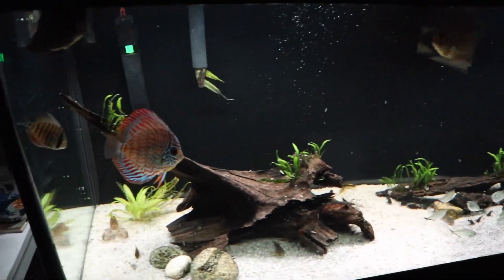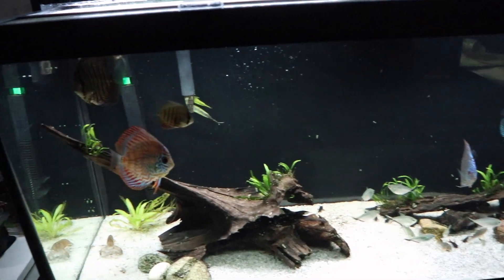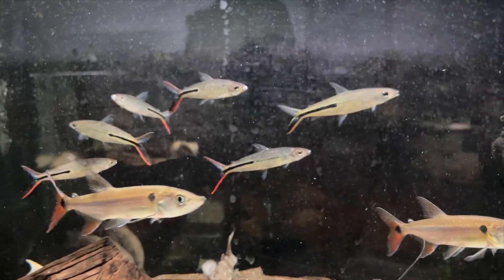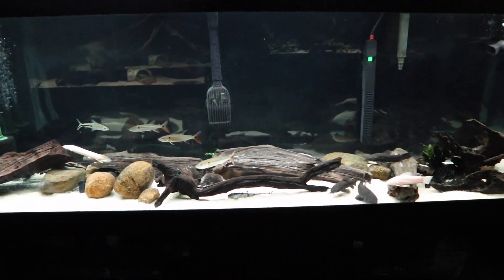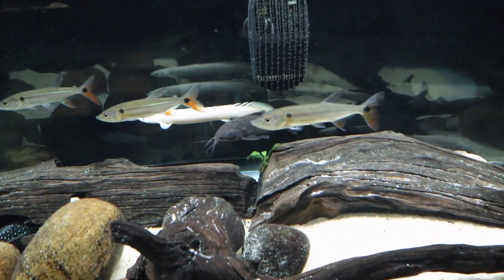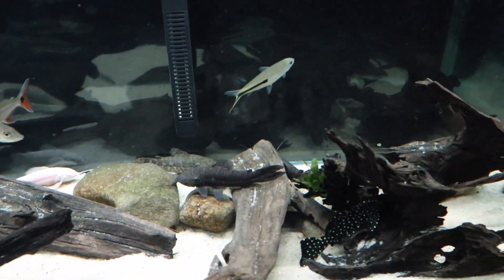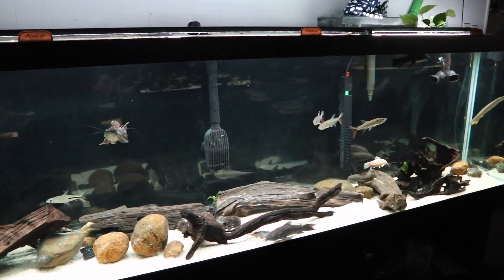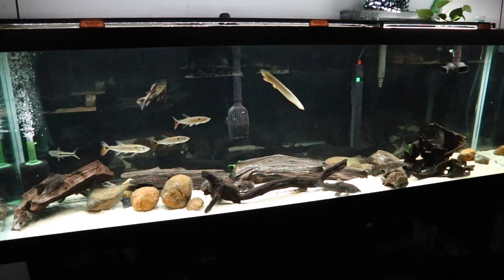VELVET in my 125 Gallon Aquarium | A LOT of Fish Died 😢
Freshwater velvet, also known as gold dust disease, is one of the most common parasitic infections found in aquarium fish. Unfortunately, it killed many fish in my 125 gallon aquarium.